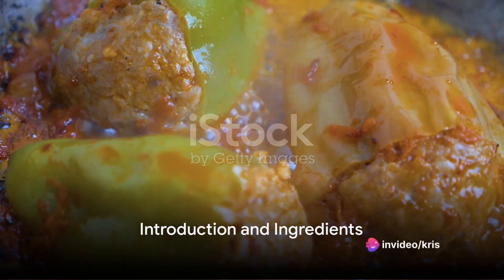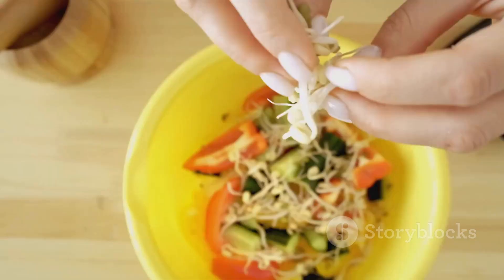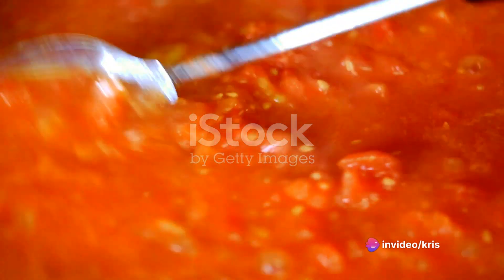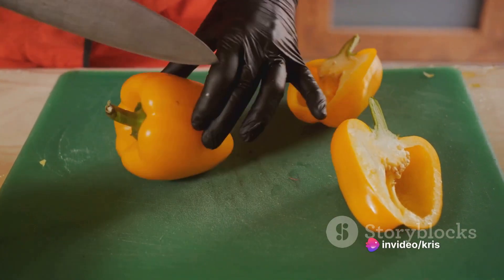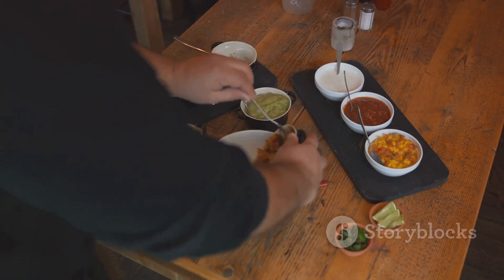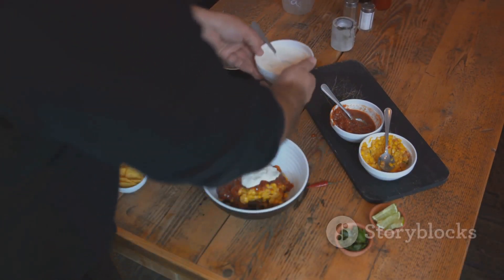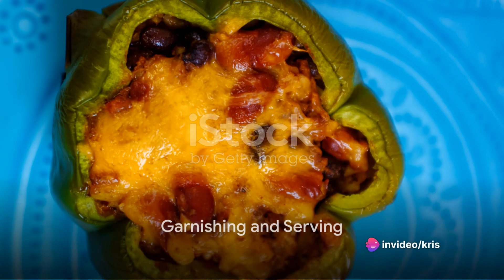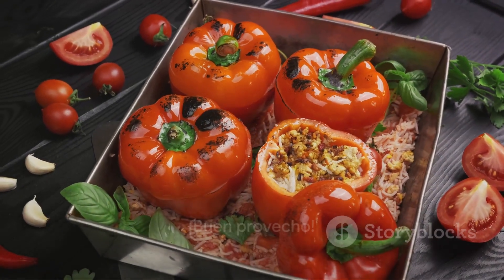Mexican Stuffed Peppers A Vegan Delight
In this mouthwatering video, we'll guide you step-by-step through the process of creating delicious and hearty Mexican stuffed peppers. Whether you're a vegan or simply looking for a flavorful recipe, this one's a must-try!

With our expert tips and easy-to-follow instructions, you'll learn how to stuff and bake these peppers to perfection. From selecting the freshest ingredients to adding just the right amount of spice, we've got you covered.

Join us as we explore the vibrant flavors of Mexican cuisine and create a dish that will impress your friends and family. Get ready to enjoy a burst of taste and nutrition in every bite!

Let's dive into the world of vegan Mexican cuisine together and discover new culinary delights!
See Less

OUTLINE:
00:00:00
Introduction and Ingredients

00:00:55
Preparing the Bell Peppers

00:01:16
Making the Filling

00:01:45
Preparing the Enchilada Sauce

00:01:57
Baking the Stuffed Peppers

00:02:21
Garnishing and Serving